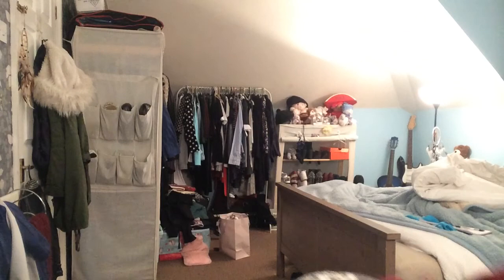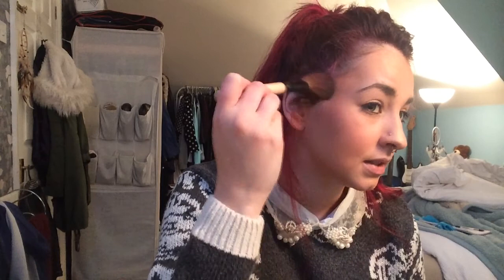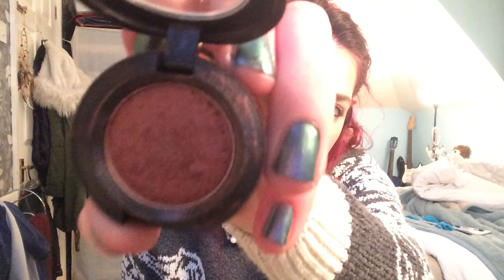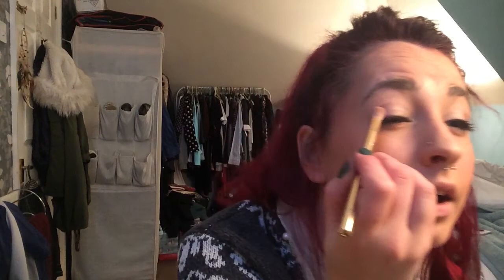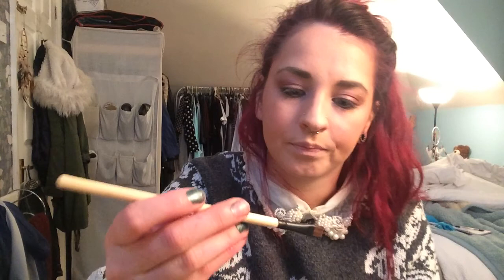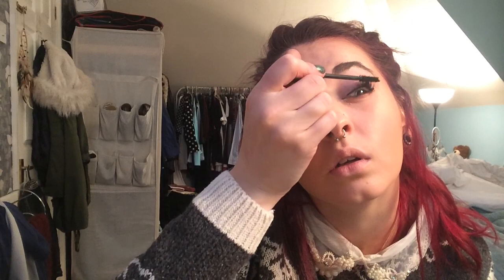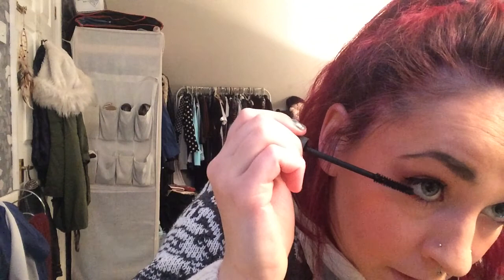GET READY WITH ME. DAILY MAKE UP TUTORIAL FT MAC COSMETICS & URBAN DECAY!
Hey guys! Wanted to make a video today. It's just the generic how I do my make up video that everyone has on their page haha. See you soon!